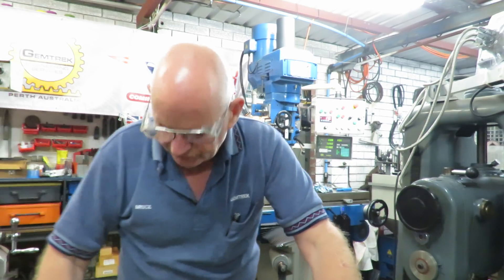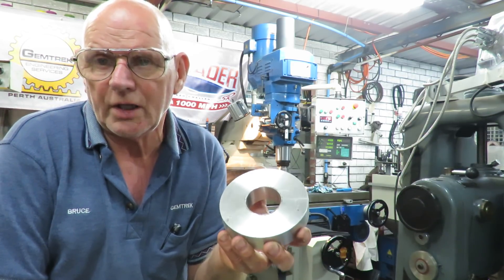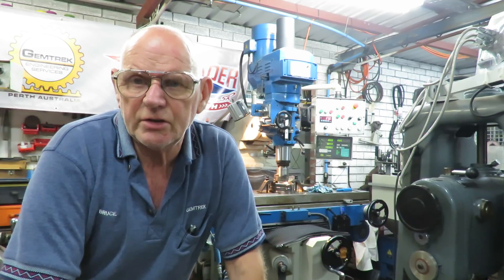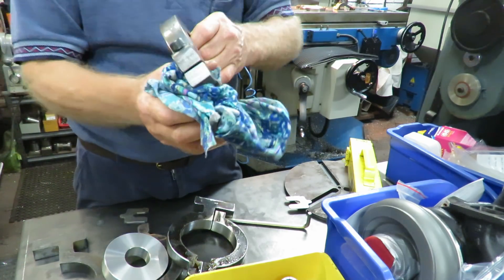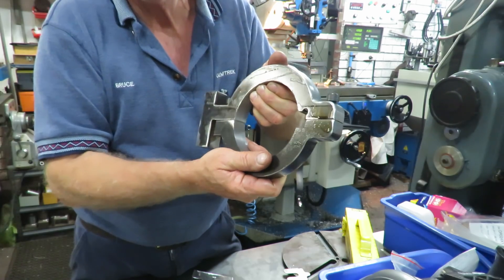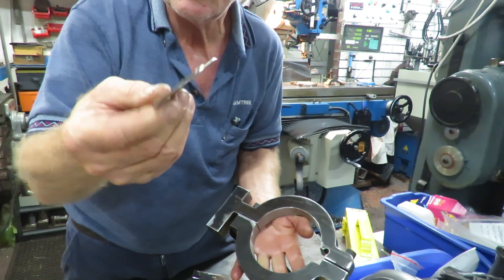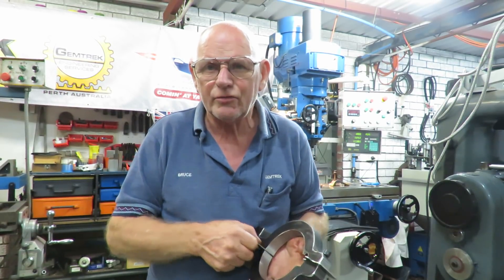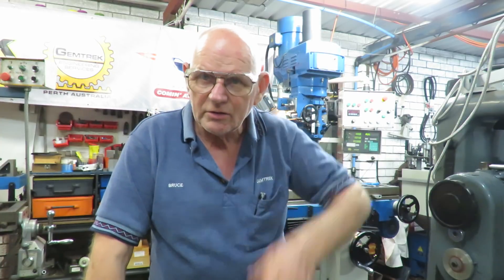Machining Mistakes. How close can you get to the finish line before you realise UH OH!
Almost finished this boring job and realised the setup was not correct. Machining a two part clamp system for a project, that could of added more unwanted issues to the job. We all make mistakes or we hammer away without realising we may be creating a problem down the track. caught it on time.